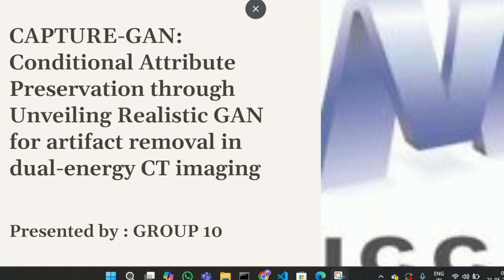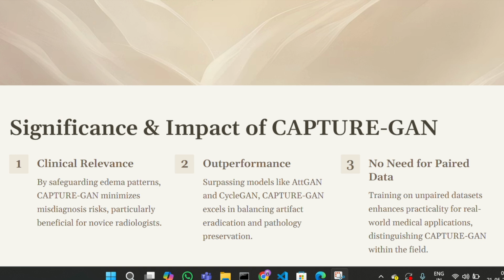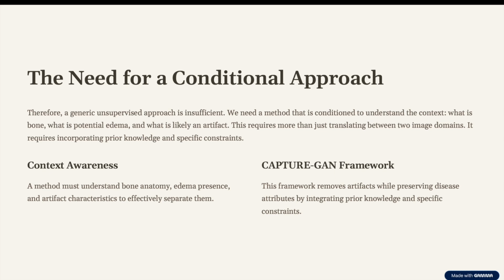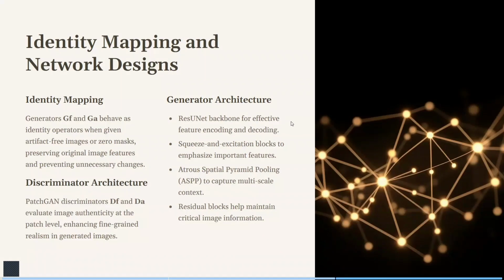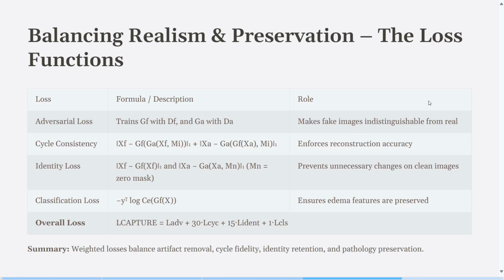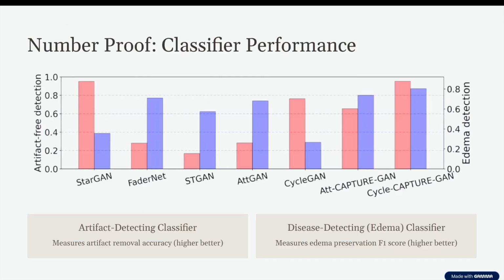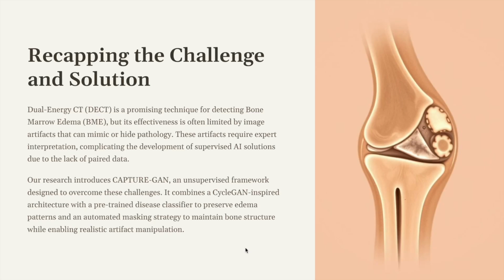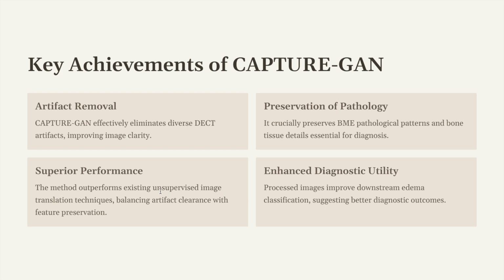AI Fixes Medical Scans! Deep Dive into CAPTURE-GAN (Research Paper Explained)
Unlock the future of medical imaging! 🔬 In this in-depth 40-minute presentation, we break down the groundbreaking research paper "CAPTURE-GAN: Conditional Attribute Preservation through Unveiling Realistic GAN for artifact removal in dual-energy CT imaging." Discover how Artificial Intelligence is revolutionizing the way doctors see and diagnose critical conditions by cleaning up complex medical scans.

Dual-Energy CT (DECT) is a powerful tool for spotting issues like bone marrow edema (a precursor to fractures), but image "artifacts" (distortions) can hide or mimic disease, making diagnosis tricky. Learn how CAPTURE-GAN, a novel AI framework, intelligently removes these artifacts WHILE carefully preserving vital diagnostic details that doctors need to see.

In this presentation, you'll learn:

🏥 The Clinical Challenge: Why artifacts in DECT imaging are a problem for diagnosing bone marrow edema.
🧠 Understanding GANs: A clear explanation of Generative Adversarial Networks and CycleGAN, the foundation of CAPTURE-GAN.
🔧 How CAPTURE-GAN Works: A breakdown of its innovative architecture, including the crucial roles of a pre-trained classifier and smart masking techniques.
📊 The Evidence: A look at the experimental results, showcasing how CAPTURE-GAN outperforms other methods in both artifact removal and preserving pathological features.
✨ Key Innovations: What makes CAPTURE-GAN a significant step forward for medical image enhancement.
🚀 Future Impact: The potential of this technology to improve diagnostic accuracy and patient outcomes.